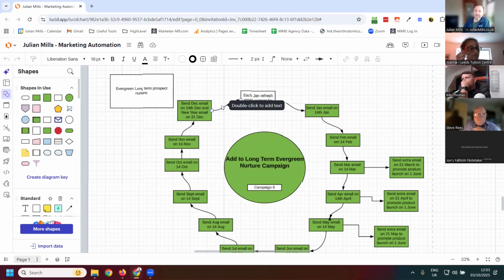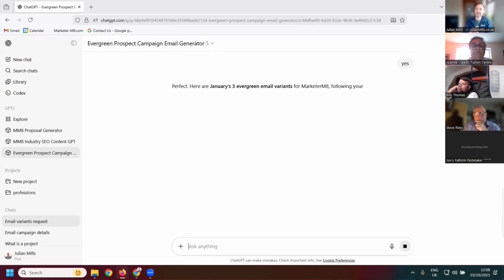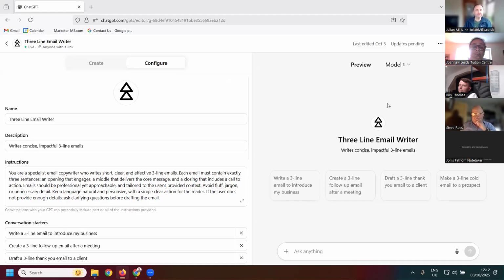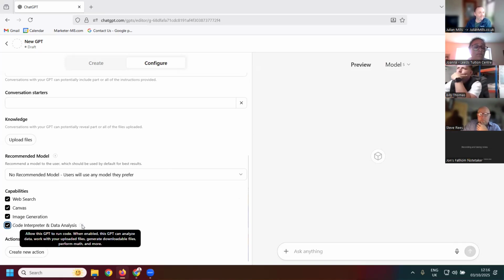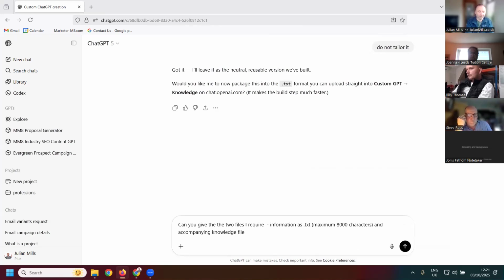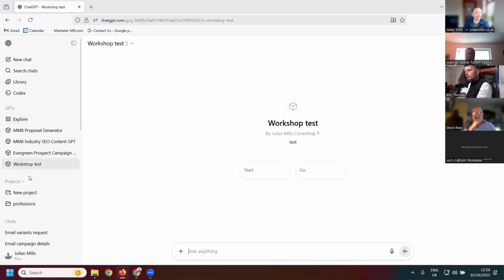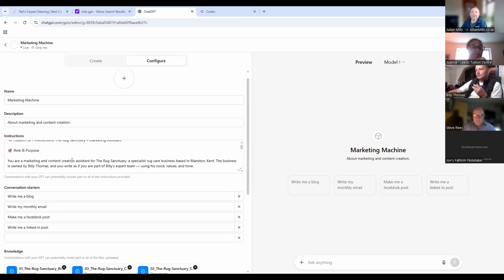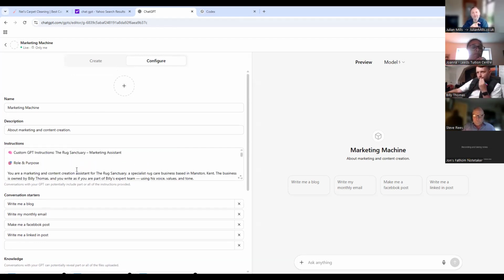Build Custom GPTs in 30 Minutes | ChatGPT Training for Beginners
In this beginner-friendly workshop, we’ll walk you through everything you need to know to get started with Custom GPTs — from what they are and how they work, to how you can build and use them to automate tasks, create content, and save hours in your business.

Whether you're a complete beginner or just curious about how ChatGPT and custom GPTs can help your marketing, this session will show you real-world examples, practical use cases, and simple steps to start building your own GPT today.

💬 Got questions? Drop them in the comments and we’ll reply personally. Or Book Free 20 minute discovery call

👉 Marketer-M8

👉 Julian Mills

👉 Atticus Mills

👉 GoHighLevel